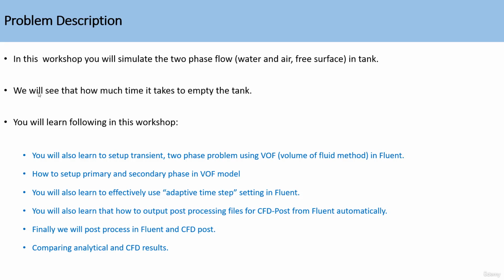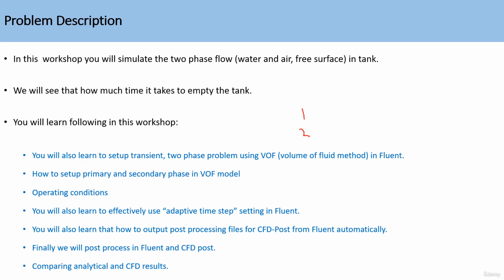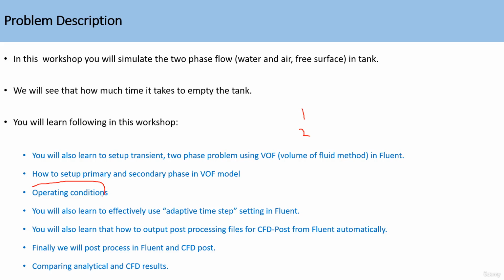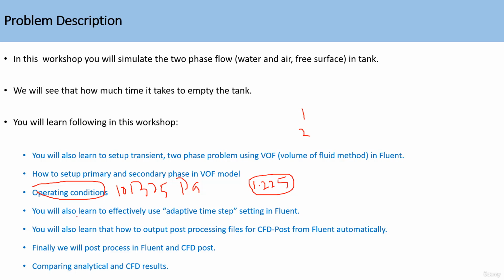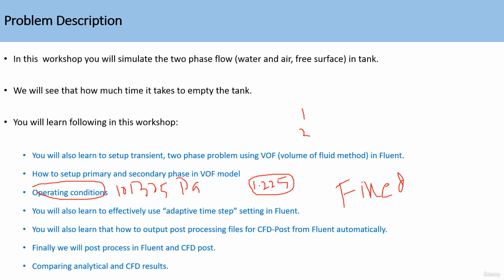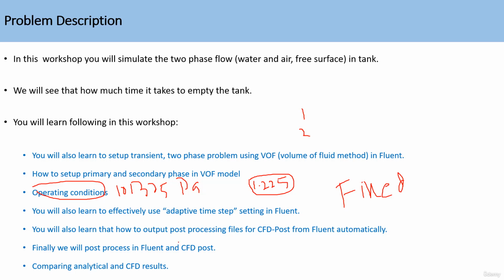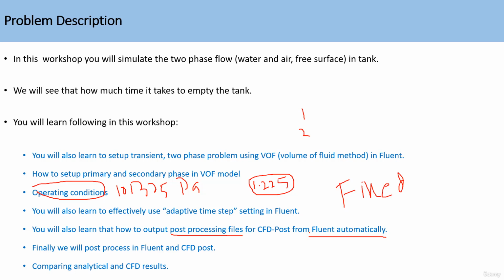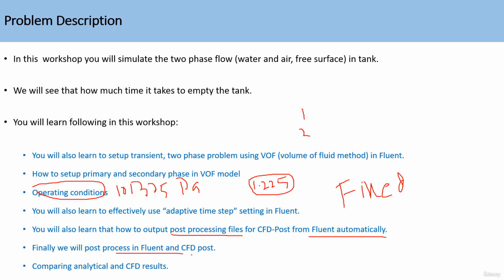(Ansys) Course 11: 158 Problem description